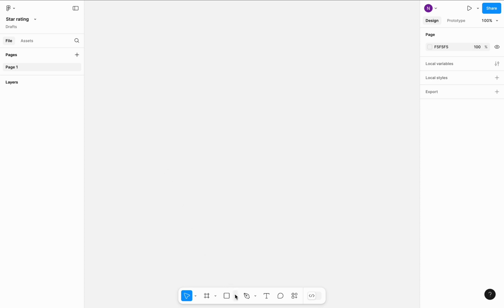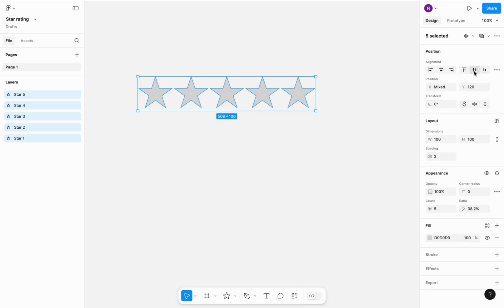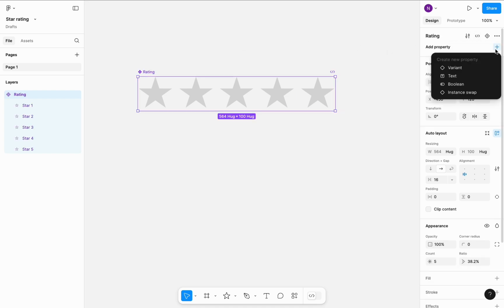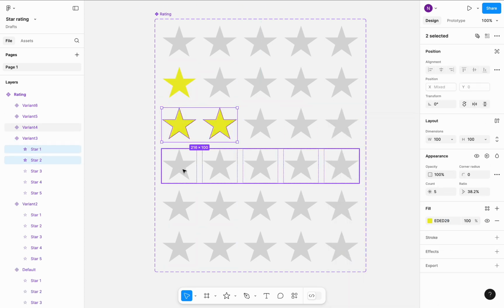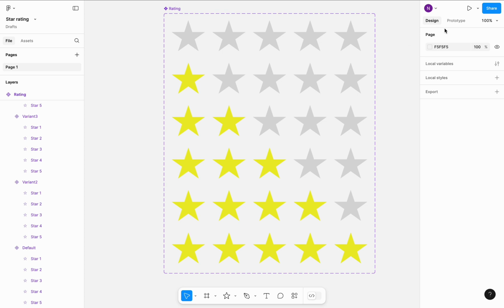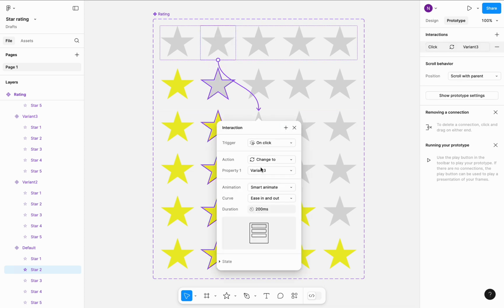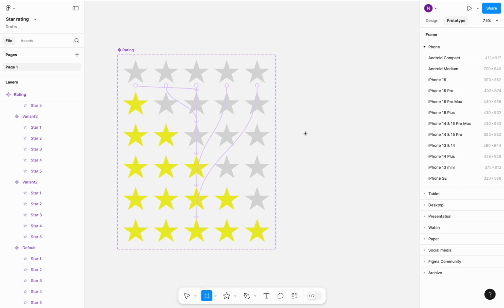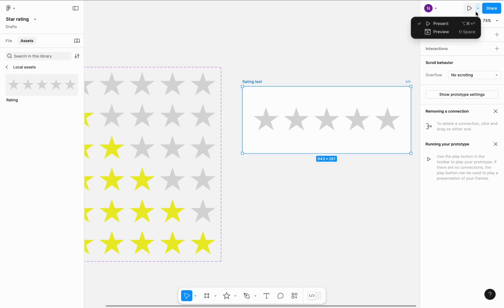Star rating in Figma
In this tutorial, I will show you how to design an interactive star rating in Figma. We will create a simple component that will allow users to choose a rating from 1 star to 5 stars.